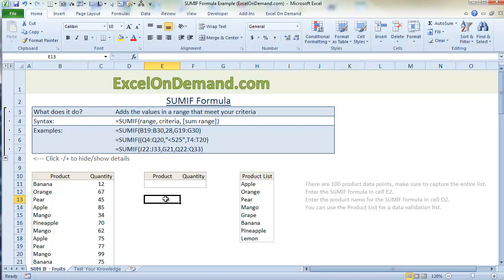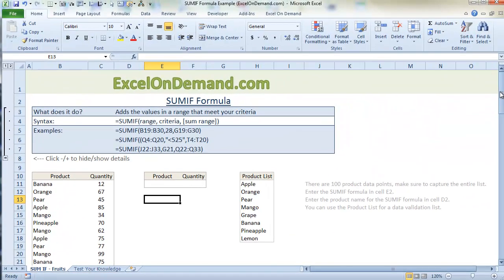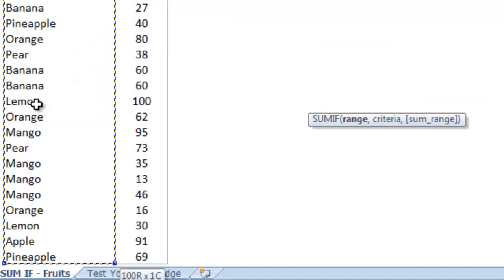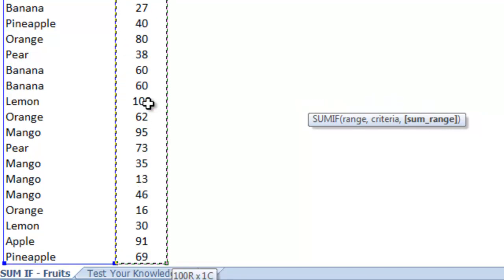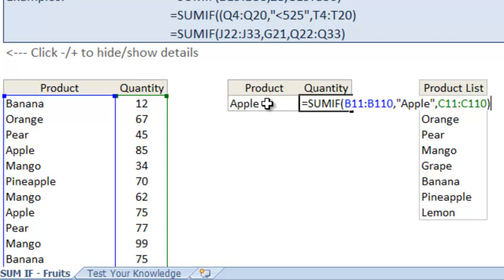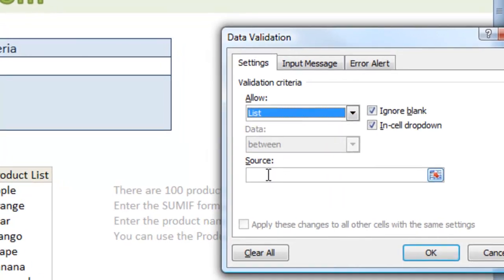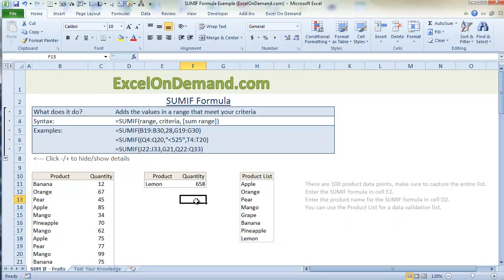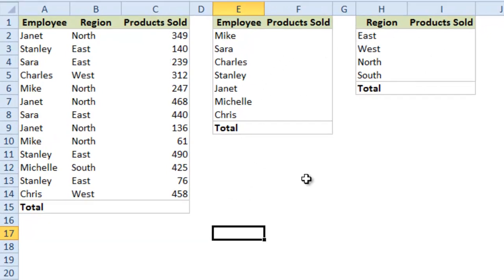SUMIF Formula - What Is It And How To Use It | ExcelOnDemand.com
In this video I'll show you how to use the SUMIF Formula.  Have you ever had to quickly find the total of something based on a region, product category or any other criteria? If you have then this tutorial is for you!

This video is a companion to the article SUMIF Formula - What Is It And How To Use It on my website excelondemand.com.

1:00 SUMIF Formula syntax (formula structure)
2:05 Advantages of using a cell reference for the criteria (instead of hardcoding)
2:50 Using Data Validation to create a in-cell drop down menu for the criteria!
3:35 ExcelOnDemand.com for the spreadsheet and lots of other articles, videos, tips/tricks to make you the go-to Excel person in your office!